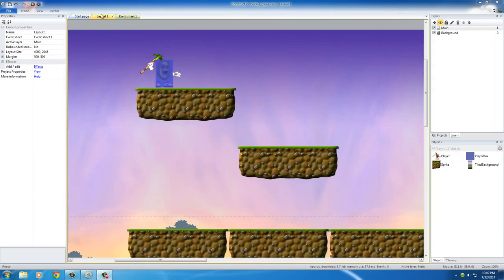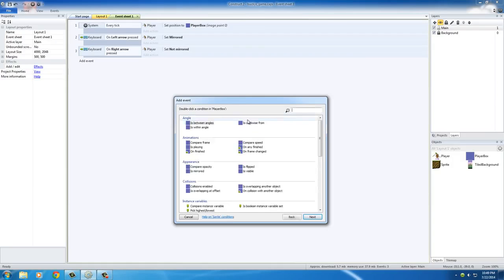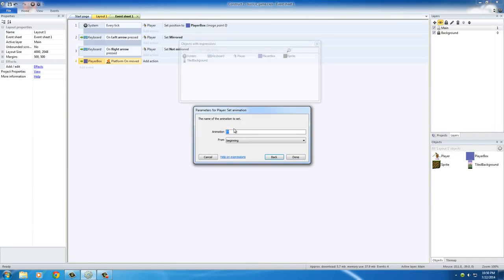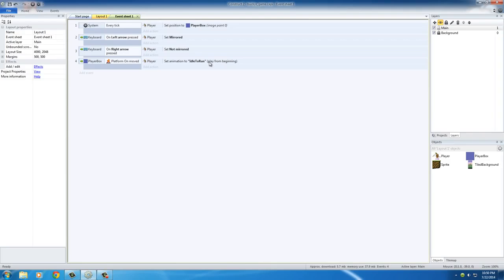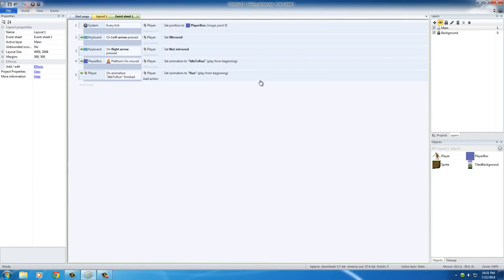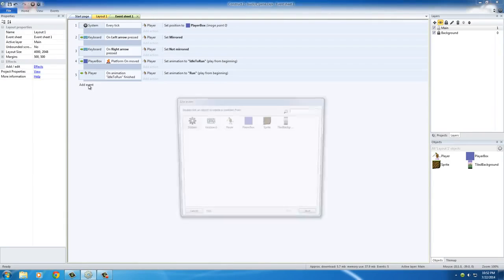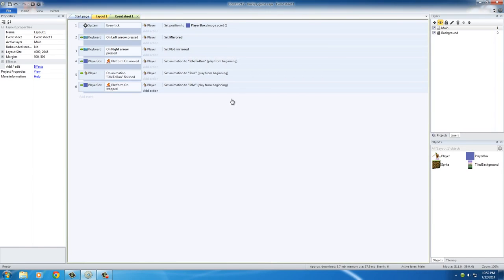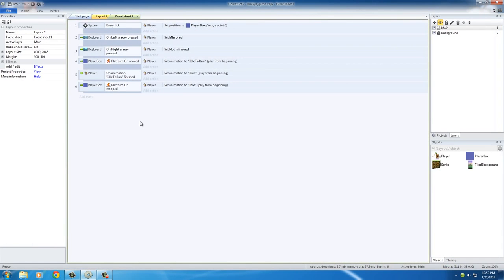Platform Game Development w/Construct 2 || 11 Running Animations